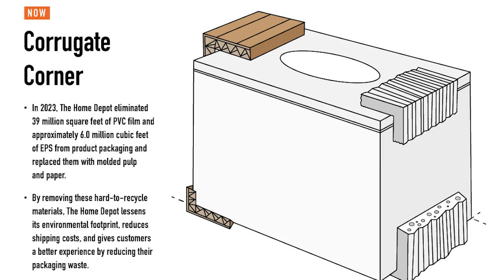Highlighting The Home Depot’s Sustainability Commitments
The Home Depot has spent the past several years reducing waste by eliminating hard-to-recycle materials, and those efforts continue.